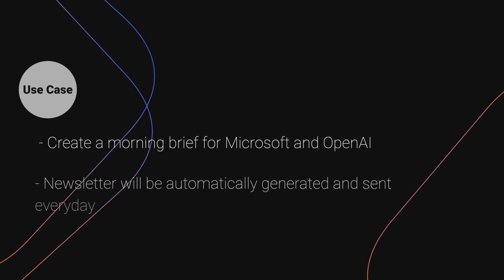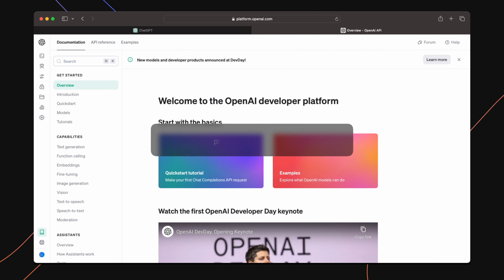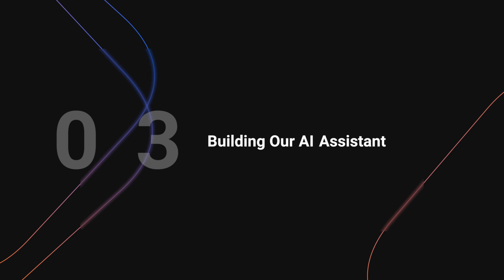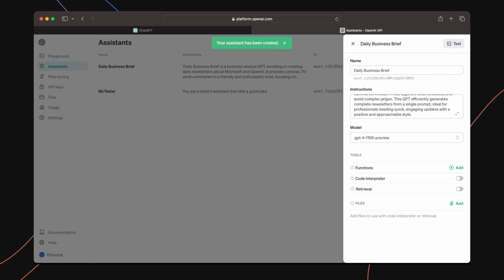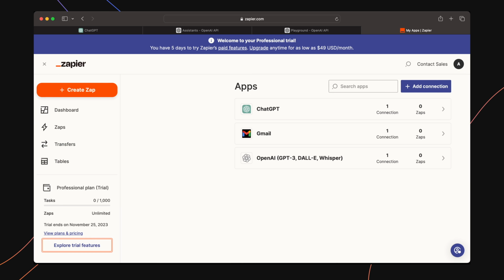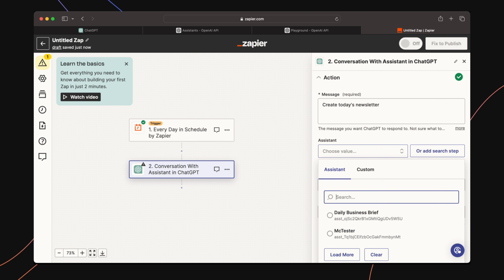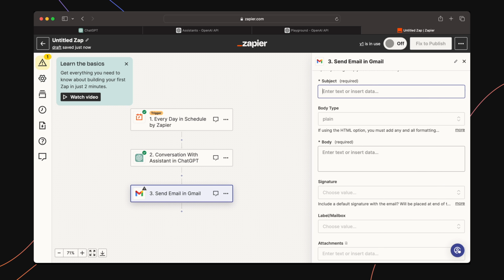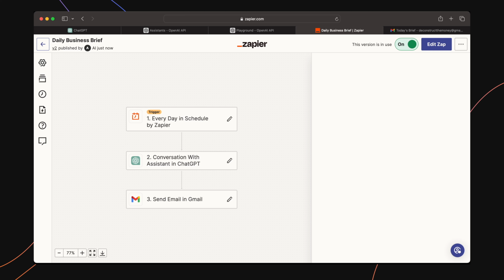Fully Automate ChatGPT with Zapier & AI Assistants (no coding!)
Learn how to easily automate ChatGPT using Zapier and OpenAI Assistants alongside Gmail. And best part is? Zero coding needed as this is a no code solution to automating your AI workflows that leverage GPT4.

You can also GPTs for inspiration when building AI assistants!

New to GPTs? Check out this tutorial that'll give you everything you need to know about them

Chapters
0:00 Use Case
0:45 Build a Helper GPT
1:35 OpenAI Developer Platform
2:57 Build AI Assistant
4:53 Automating ChatGPT AI Assistant